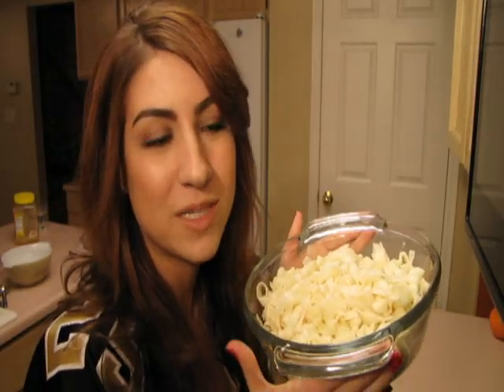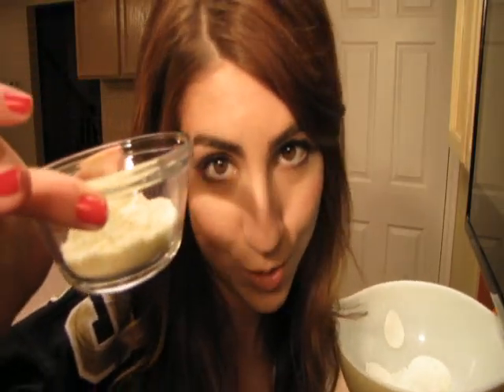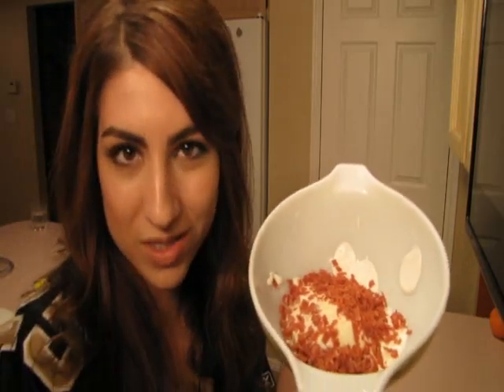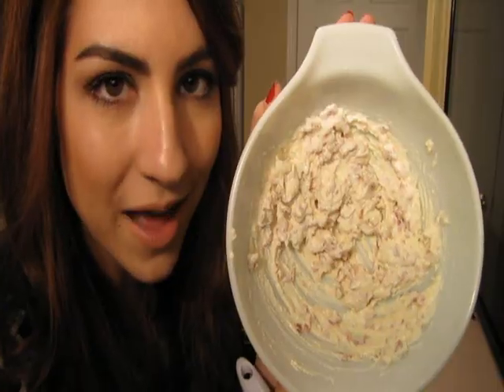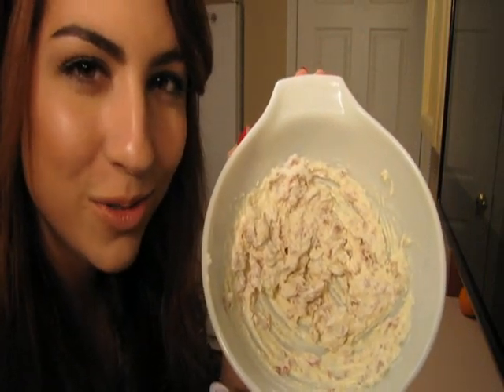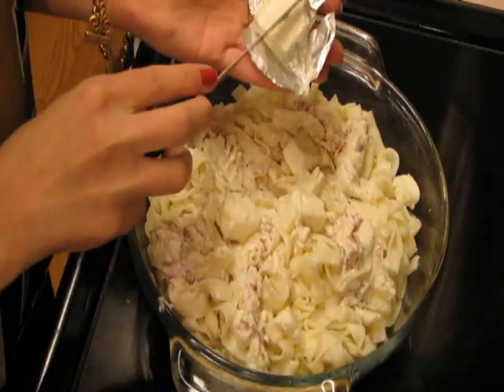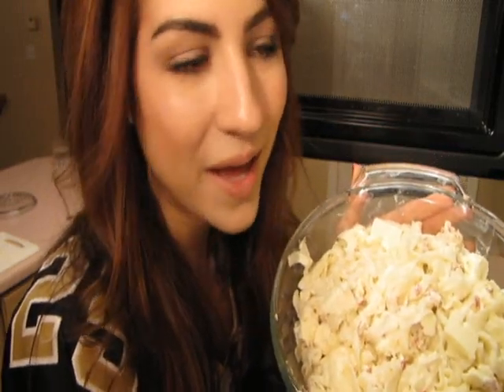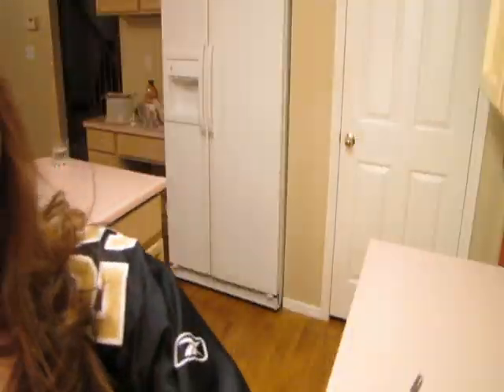February 7 - Fettuccine Alfredo Day!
This sauce is super quick and easy and OH MY GOSH, YUMMY.

Super Easy Fettuccine Alfredo Sauce (per serving):
-1 tsp. Sour Cream
-2 tsp. Parmesan Cheese
-1 wedge Laughing Cow Swiss Cheese (I used light)
-minced garlic to taste
---other toppings of choice

This is actually just a modified version of a recipe that I found You should go check them out!